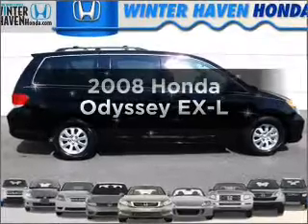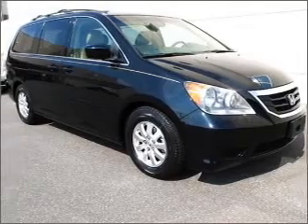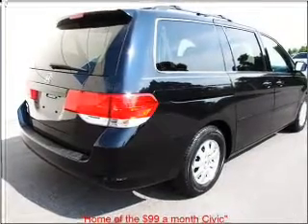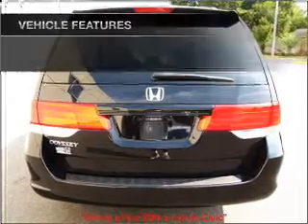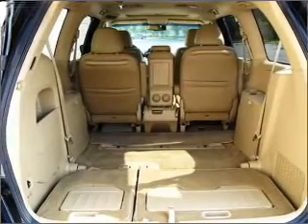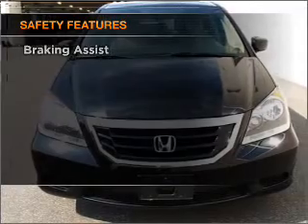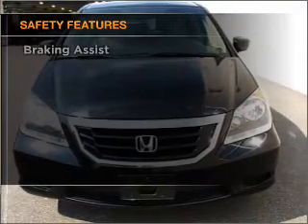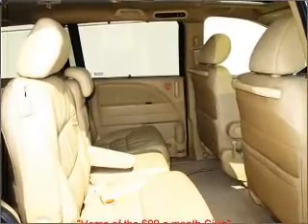2008 Honda Odyssey - Winter Haven FL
Year: 2008
Make: Honda
Model: Odyssey
Trim: EX-L
Engine: 3.5 liter 6 cylinder 24 valve
Transmission: 5-Speed Automatic
Color: Black
Mileage: 41474
Address:
6395 Cypress Gardens Blvd